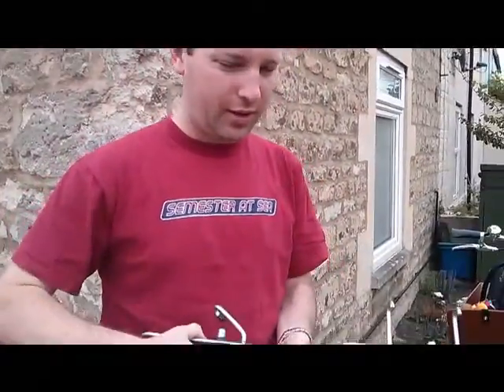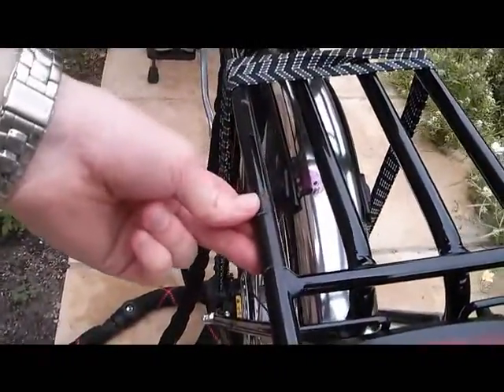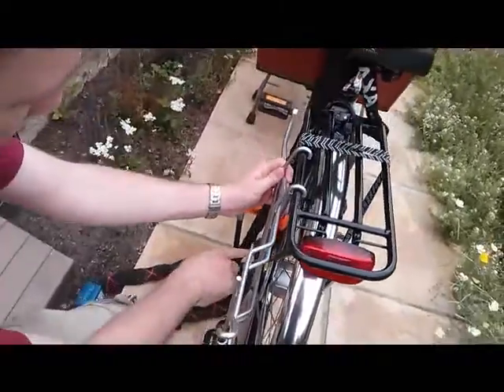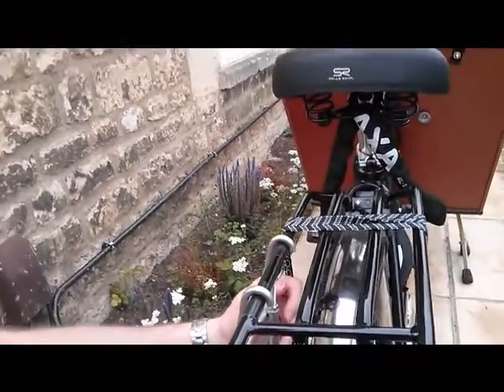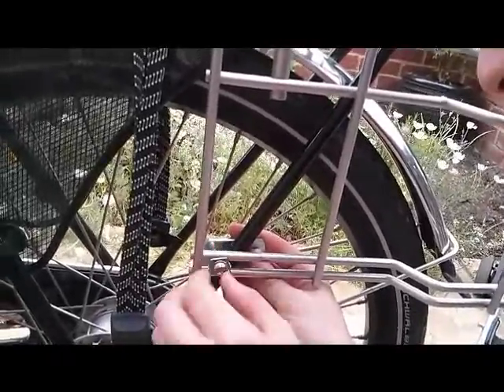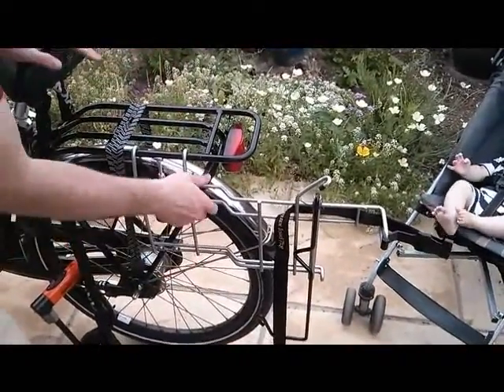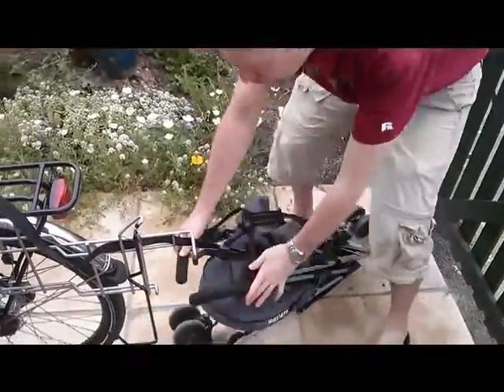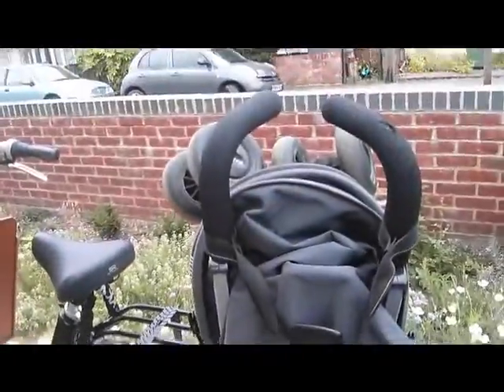How to carry a pushchair / stroller on a bicycle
Demonstration of how to attach the Steco Buggy Mee to the rear pannier rack of a bicycle. This is used to strap in a pushchair so that you can cycle to a destination and still have the ability to use a stroller once you get there.